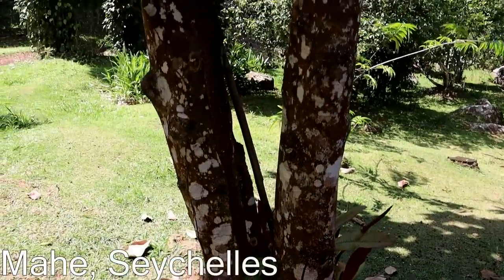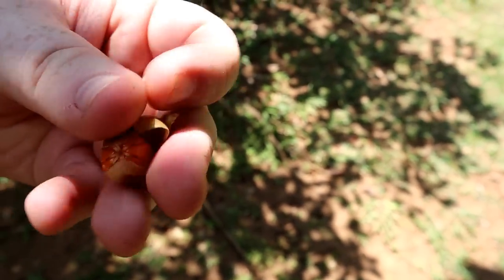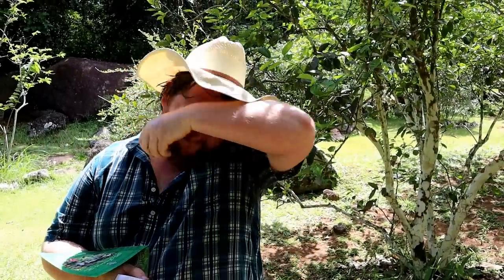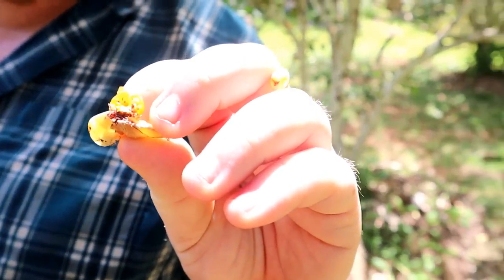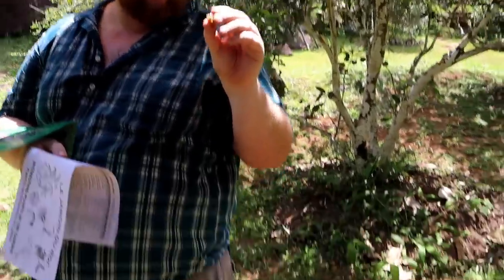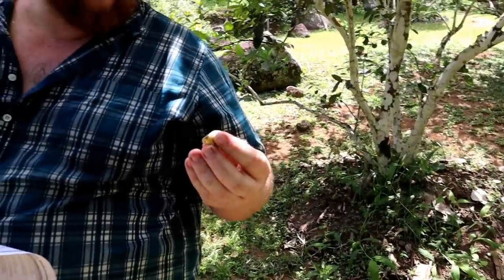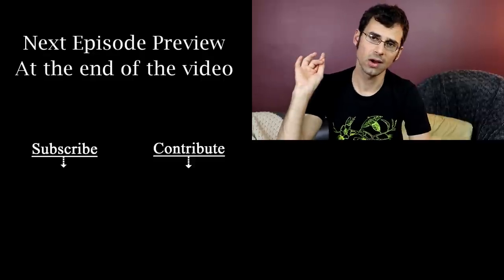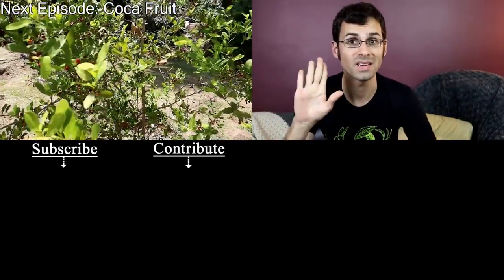We Found a Very Rare Fruit from the Seychelles! - Dillenia ferruginea Review - Weird Fruit Explorer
Ep 417: Dillenia ferruginea
Trying an extremely rare endemic species related to the elephant apple.